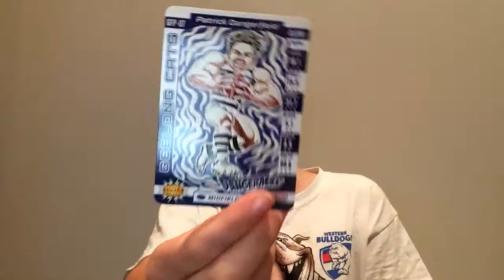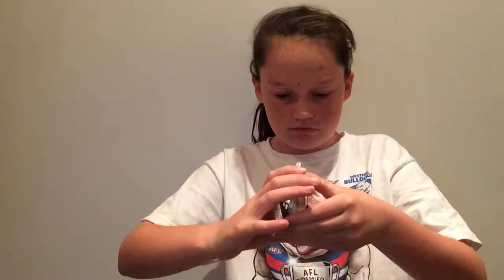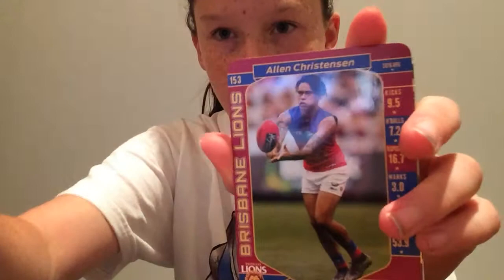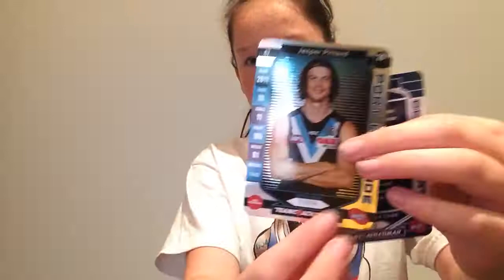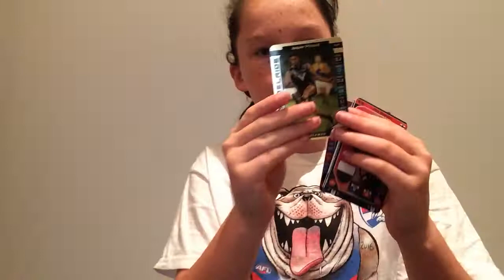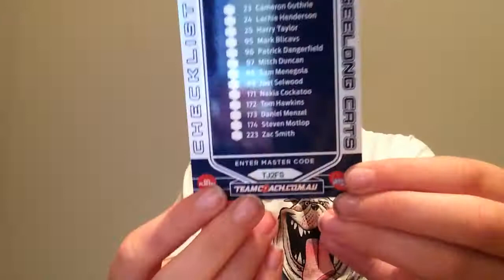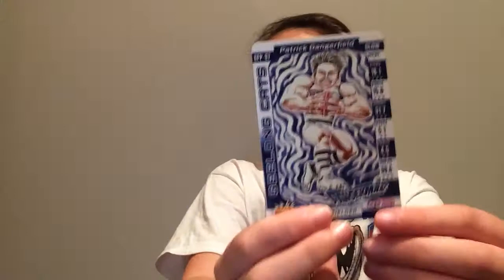AFL teamcoach 2017 (3 packs )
Hi guys it is lily bringing u guys yet another video don't forget to like comment subscribe and turn on thoughts post notifications on so u can get notified every single time I upload a video 😜😜😜🏉🏉🏉